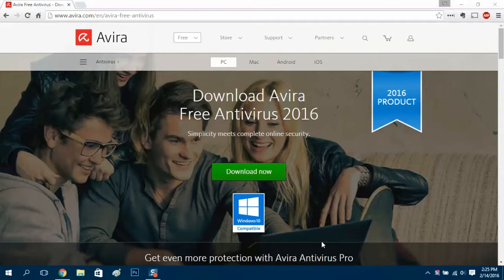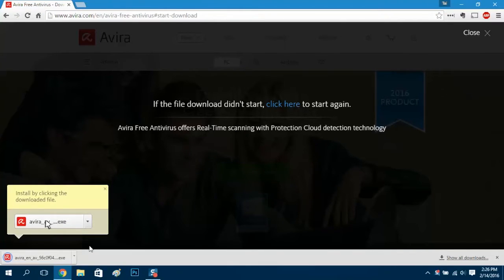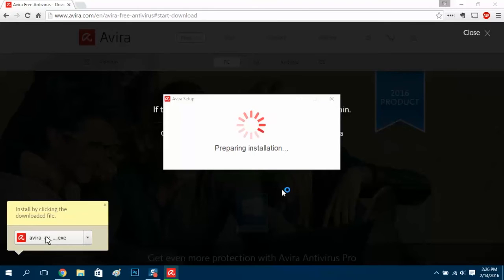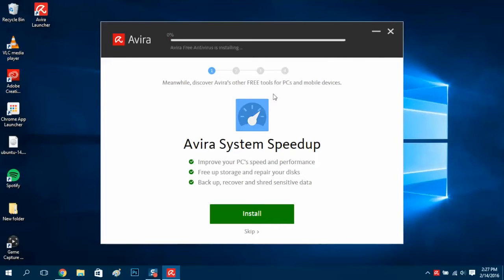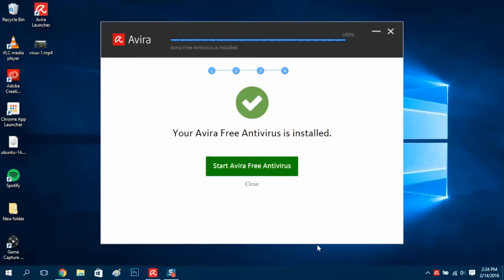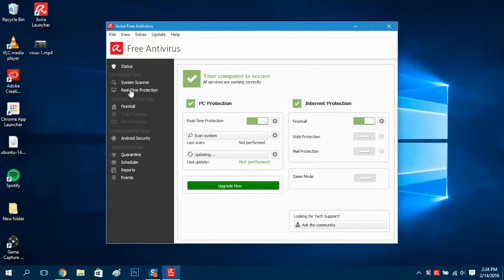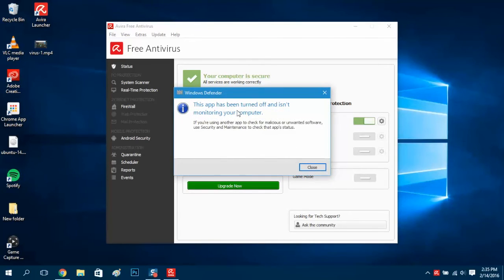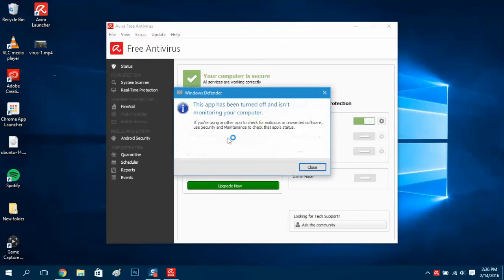Can Windows 10 Defender and another Antivirus Run Together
Can you run Windows Defender and another third party anti-virus at the same time? In this video we'll see if Windows 10 will run Defender and a free antivirus at the same time.